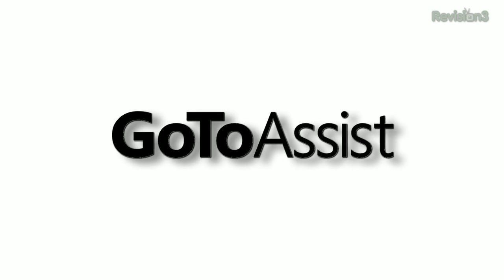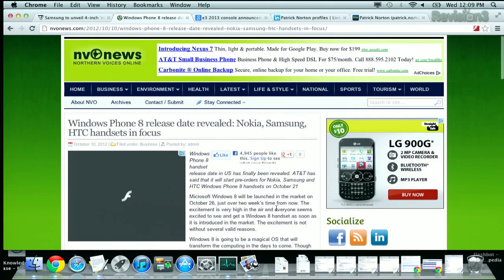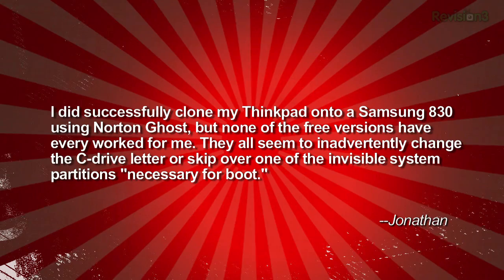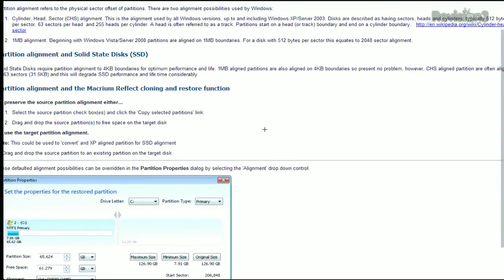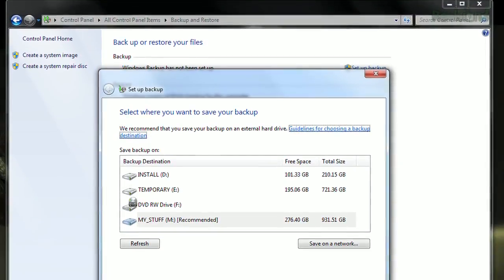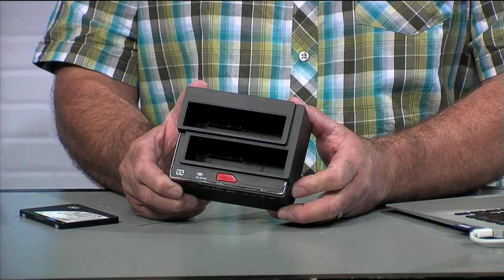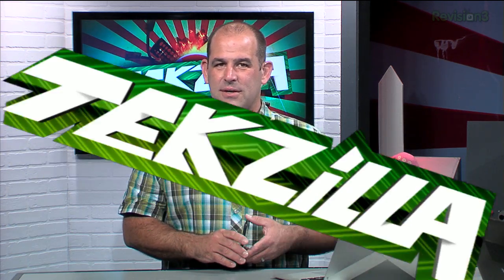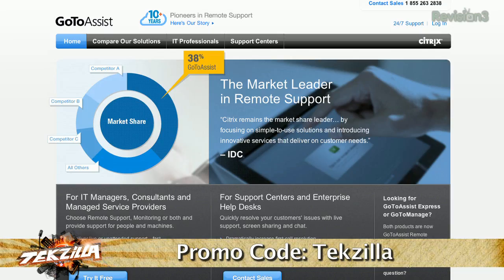Painless SSD Upgrade! Mini Galaxy SIII & Windows Phone 8 Coming Soon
A Tekzilla viewer is having a terrible time cloning SSDs. No fear! Tekzilla has quite a few tips on how to restore a Windows install to an SSD with the least pain possible. And hey! Samsung is releasing a Galaxy SIII Mini soon.

Other stories in this episode:

• Western Digital Green vs. Red Drive for HTPC?
• Cloning SSDs
• Samsung E8000-Series Plasma Television Review• Not All HDMI Cables are the Same!
• New Consoles or Build a PC?
• Online Bio/Resume Help